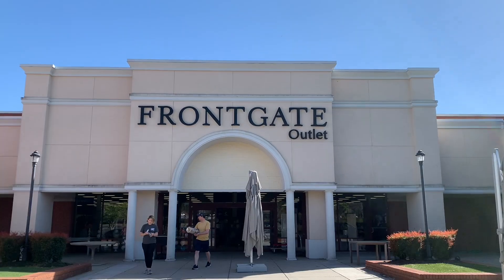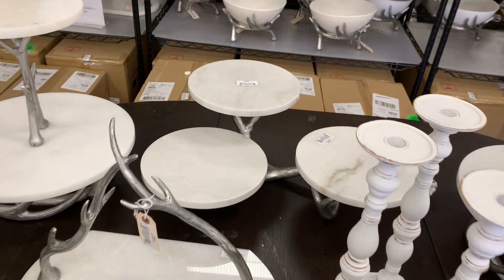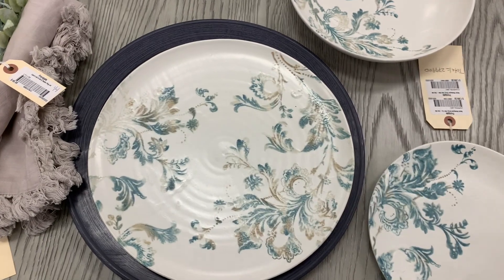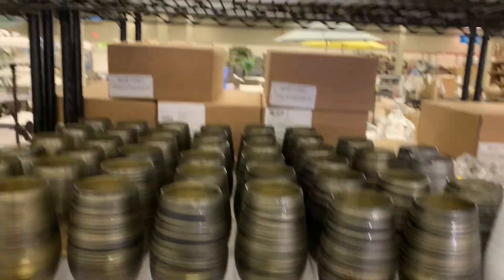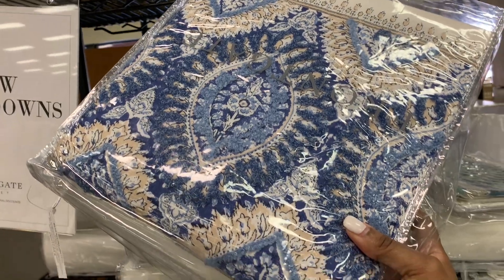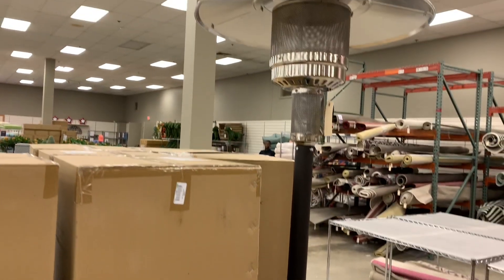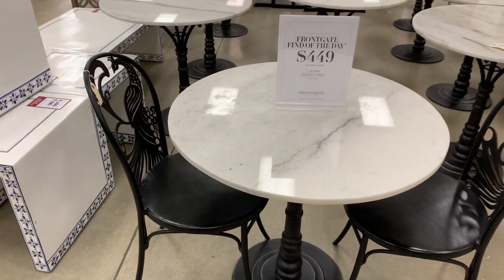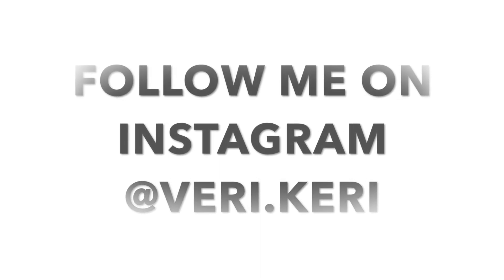Shop With Me for Home Decor at the Frontgate Outlet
In this video I take you all along with me to the Frontgate outlet to shop for outdoor furniture and bedroom furniture.  I share with you how to find luxury home goods on a budget.  I hope you enjoy!!